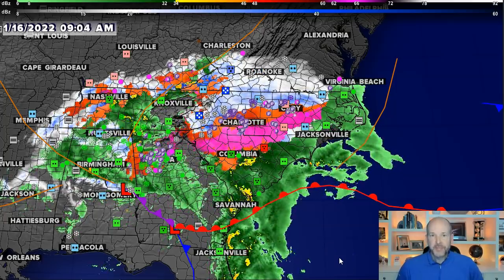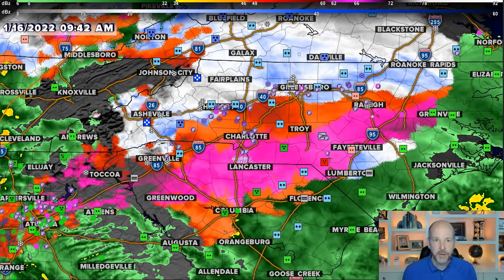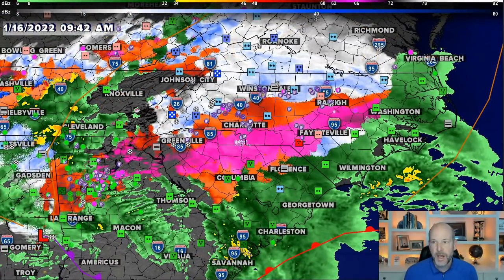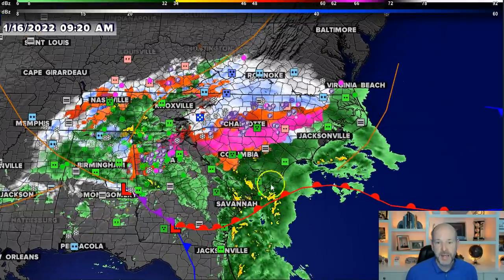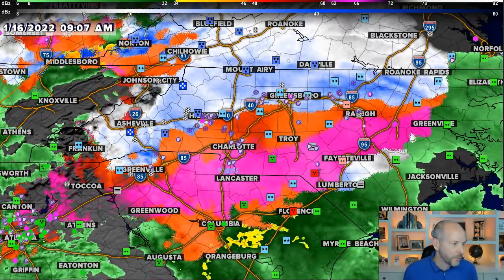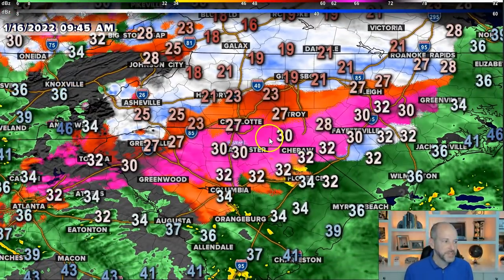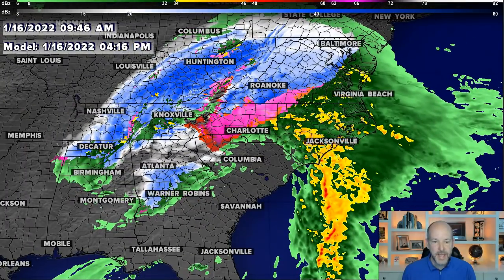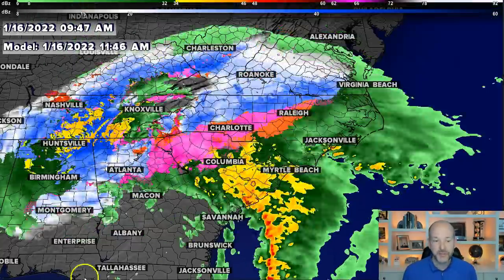10 am Winter Storm Update: Lots of sleet and snow but freezing rain creeping in.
10 am Winter Storm Update: Lots of sleet and snow but freezing rain creeping in. The sleet has been heavy for most areas but the freezing rain is moving north slowly. Roads are horrible.